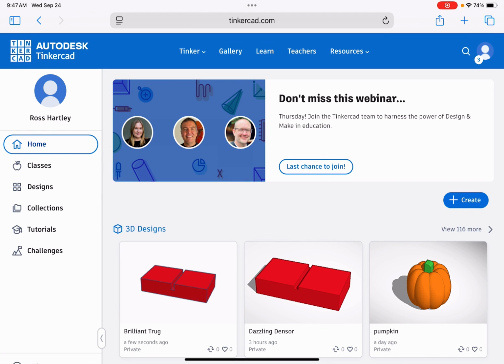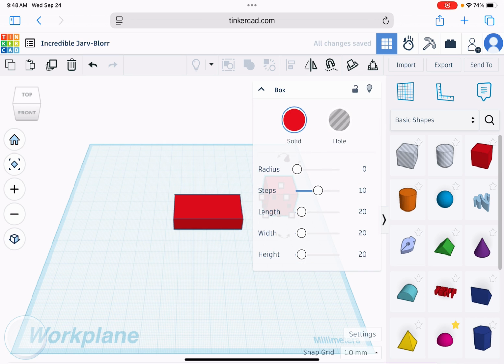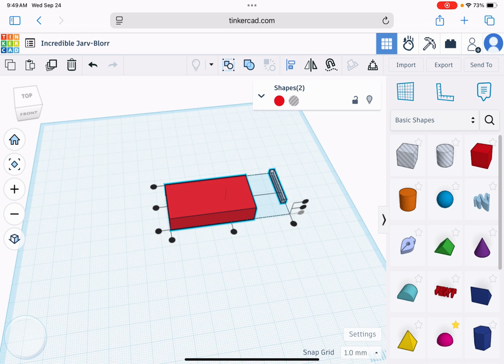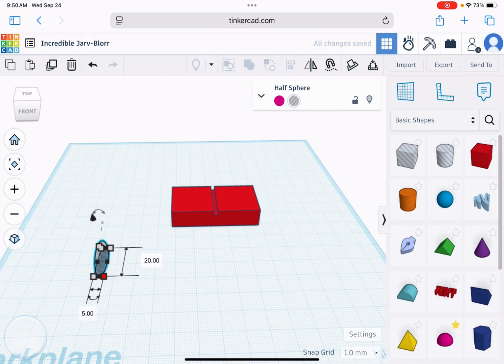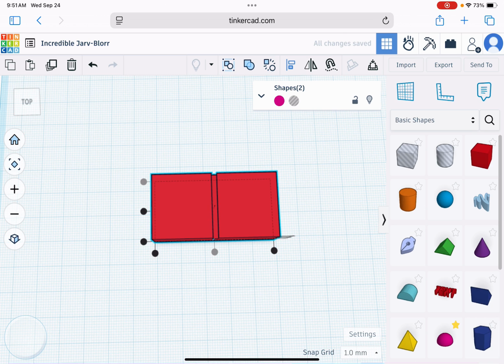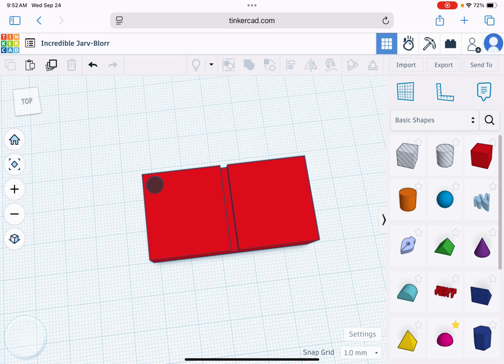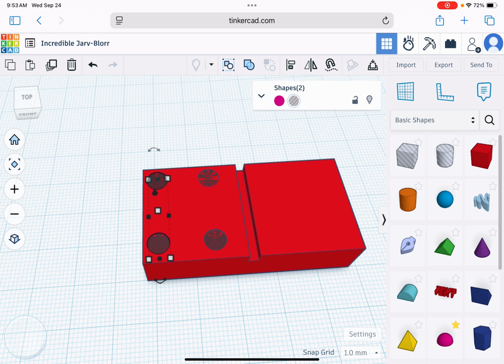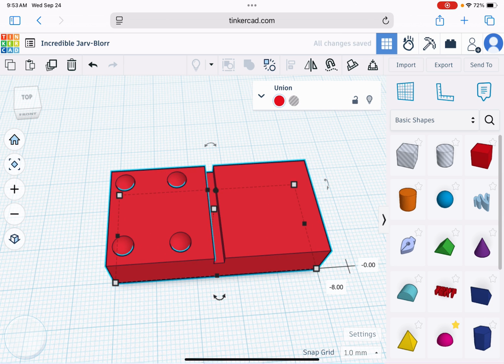Domino in TinkerCad